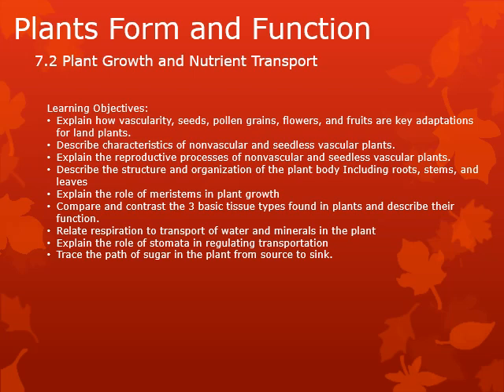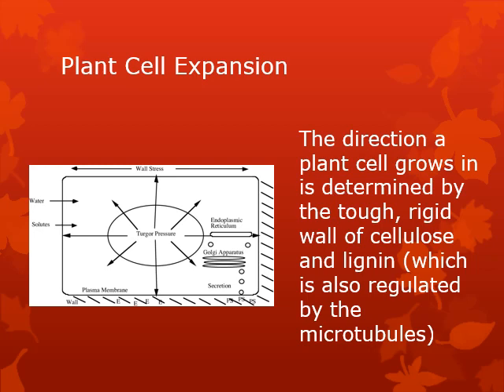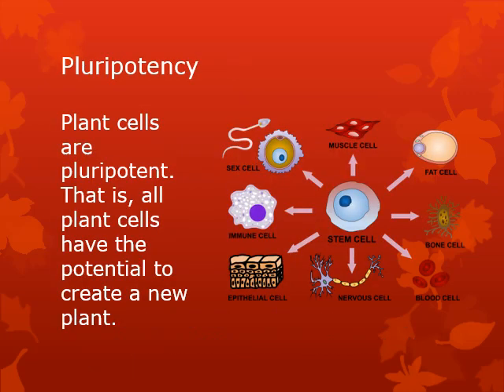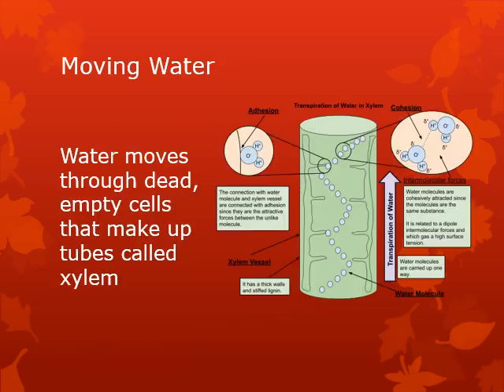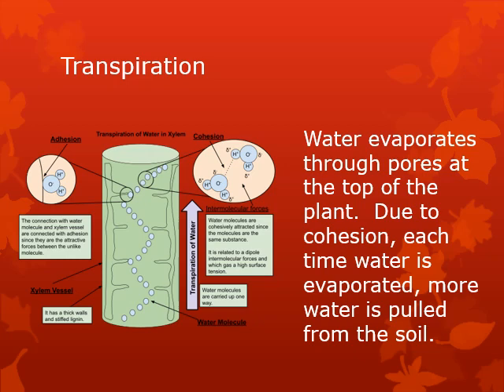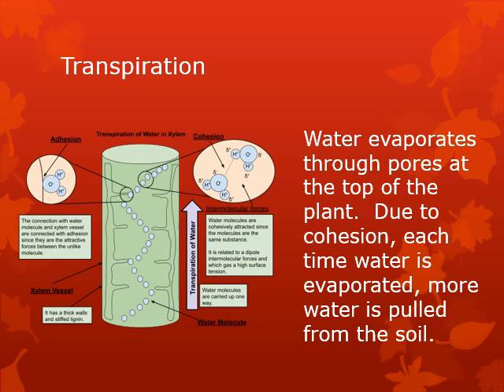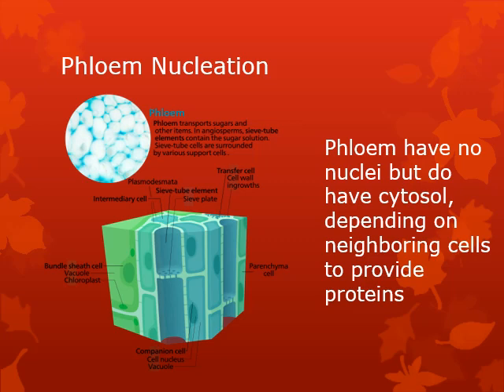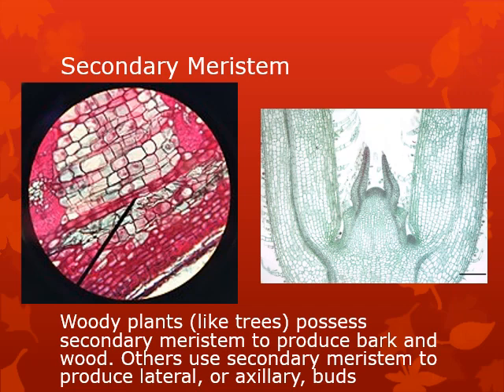7.2 Plant Growth and Nutrient Transport